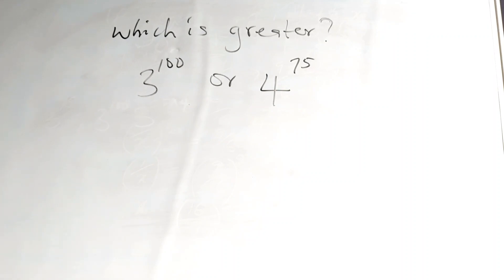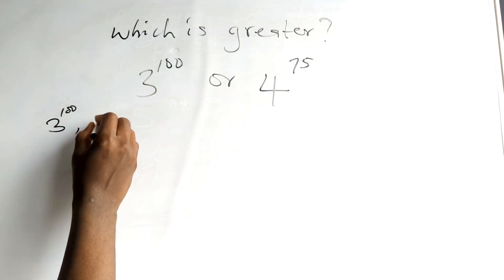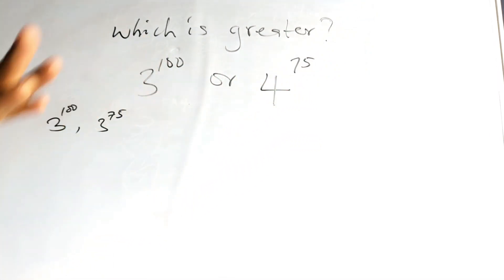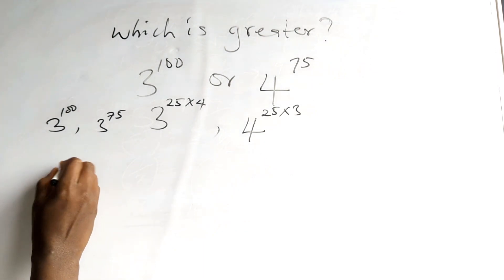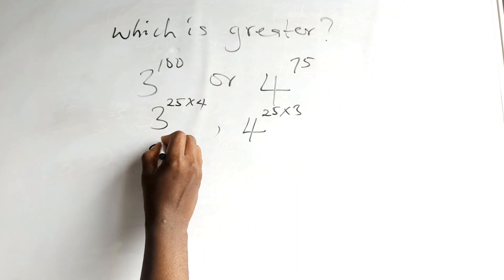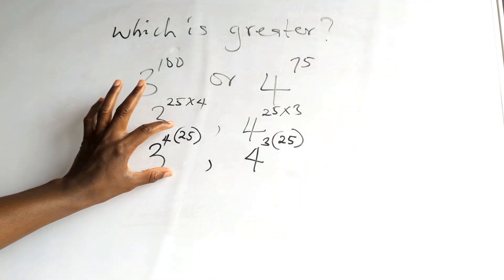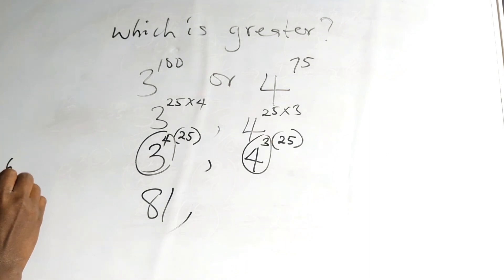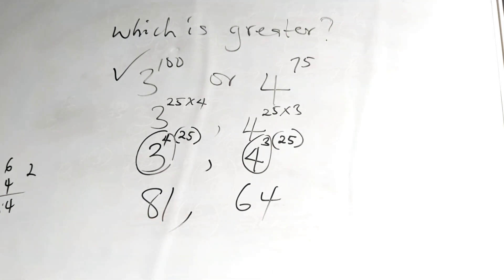Olympiad maths question simplified